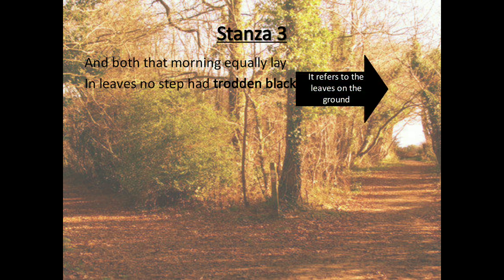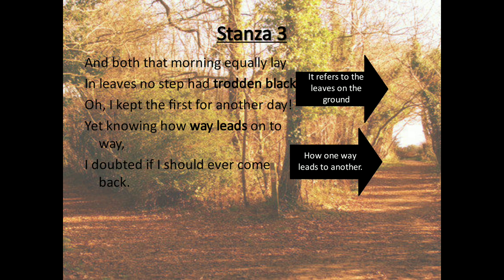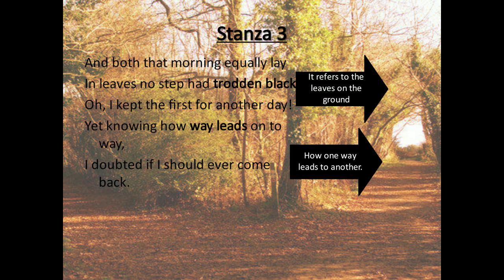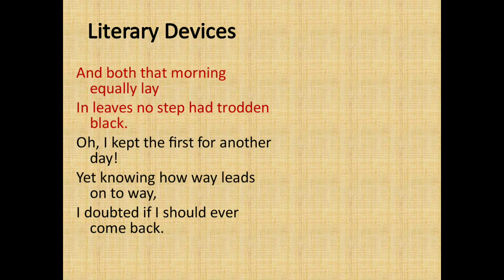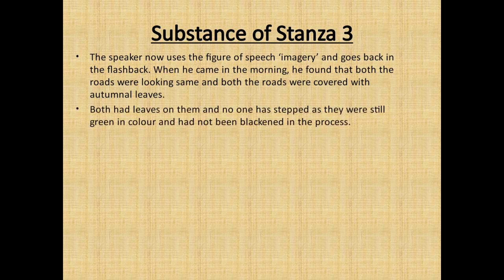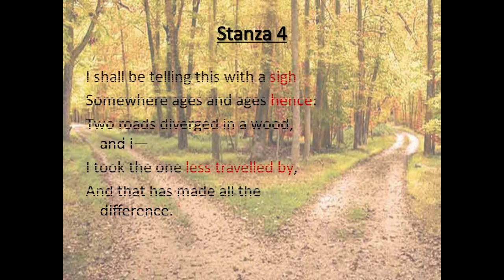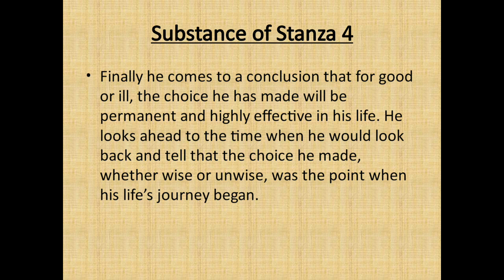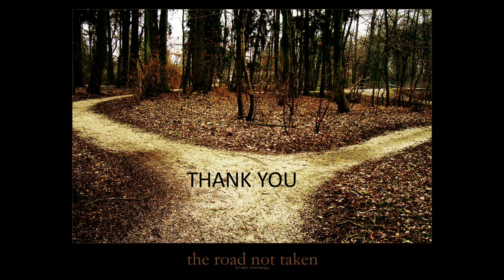Road Not Taken stanza 3 - 4 || Figure of Speech Explanation || Question answers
Literary  Devices of The road not taken

what is a figure of speech??

Figure of speech is a kind of literary device  which enhance the inner meaning of any word, phrase or clause and to express the meaning in another way. It is mainly used for any decorative work of literature.

Except the bookish knowledge you can have a simple idea regarding figure of speech if you know the essence of jewelry in human's life. Actually the jewelry is nothing but a well decoration to show anyone in a newer form. Just like this the  figure of speech works on literature.

And  both  that  morning equally  lay
 In  leaves  no  step  had  trodden black.
Oh,  I  kept  the  first  for  another day!
Yet  knowing  how  way  leads on  to  way,
I  doubted  if  I  should  ever come back.

Substance  of  Stanza  3 of the road not taken
The  speaker  now  uses  the  figure  of  speech  ‘imagery’  and  goes  back  in the  flashback.

When  he  came  in  the  morning,  he  found  that  both  the roads  were  looking  same  and  both  the  roads  were  covered  with autumnal  leaves.

 Both  had  leaves  on  them  and  no  one  has  stepped  as  they  were  sll green  in  colour  and  had  not  been  blackened  in  the  process.

In  the  3rd  Line  the  poet  saves  the  first  road  for  another  day.

Similar  to  the  choices  of  our  life,    if  we  choose  one  road,  we never  get  a  chance  to  come  back. He  also  affirms  that  he  is  enough  doubtful  of  returning  and  walking  on the  first  road.

Similarly more examples and explanations of stanza 4 The road not taken